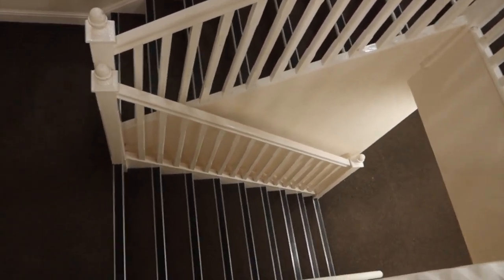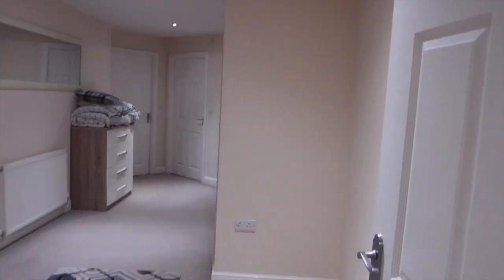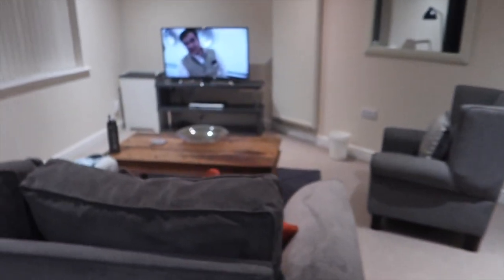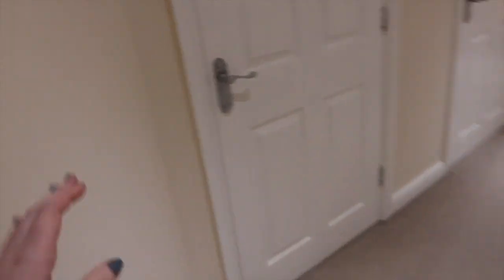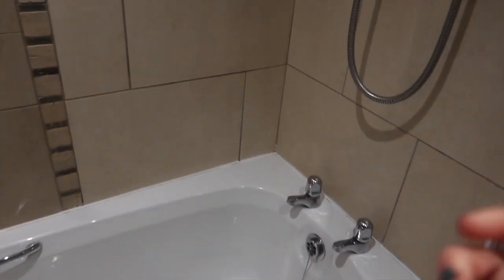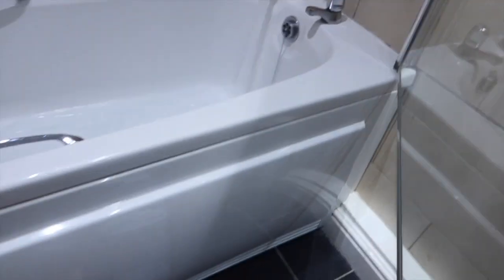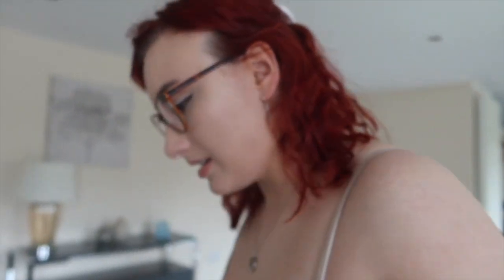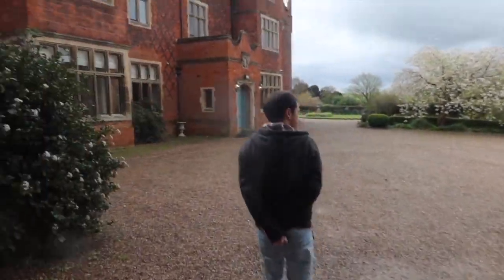My First Wedding As A Venue Stylist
Hey guys, this is my first wedding as Dream Scene Events & Weddings! xx

My small business, Krafty Keepsakes:

Our small family business, V-cre8ive:

to the cart notes section and then use the code:
REFERRAL10 at the checkout

If you would like to donate to help contribute to the growth of my channel then here is my link:

Thank you for your continued support and I am so grateful for every single one of you! xx